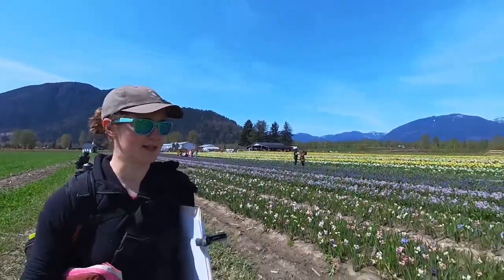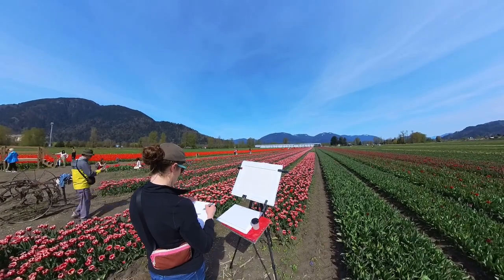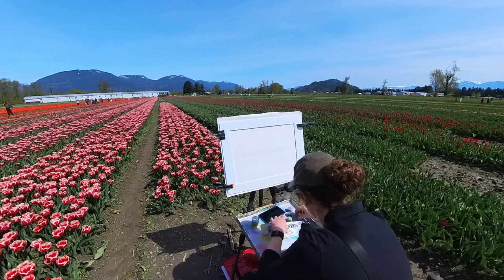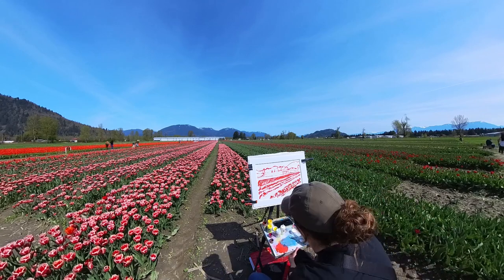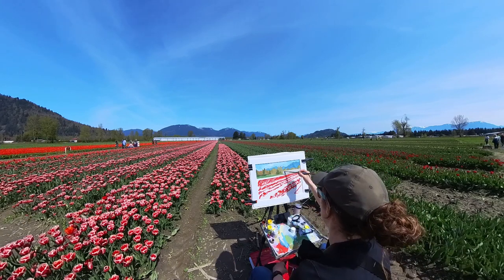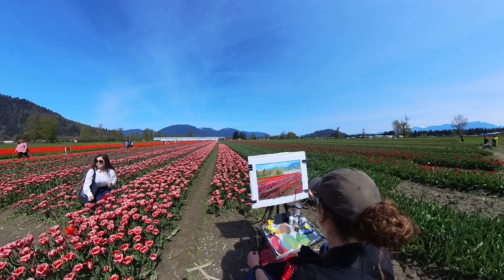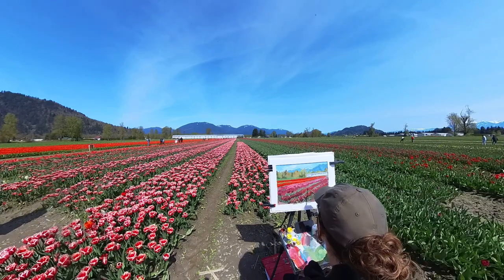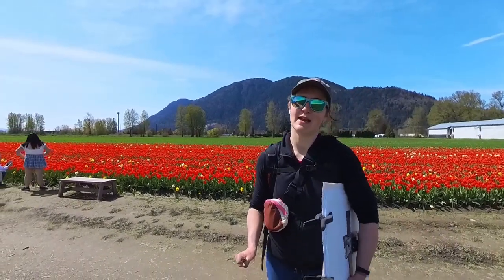Painting amongst the Tulips at the Chilliwack Tulip Festival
Continuing with my outdoor painting practice, today I drove out to see the Chilliwack Tulip Festival for the first time. I really enjoyed painting the perspective and colors that a field of tulips offer. As I explain in the video, it took some deep breaths to overcome any pressure from painting with so many people around, but once I started painting I was in my zone. My acrylics were drying fast in the direct sun, always something to strategize when working with the varied elements outdoors. I learn something with each painting.

If you have any feedback I'd love to hear from you.

Cheers,
Joanne

CHAPTERS
00:00 Introduction
00:28 The oddest thing someone told me while I was painting EVER
01:36 Starting with a sketch
03:16 The underpainting in red paint
04:45 Painting in the colors
09:33 The Final Painting